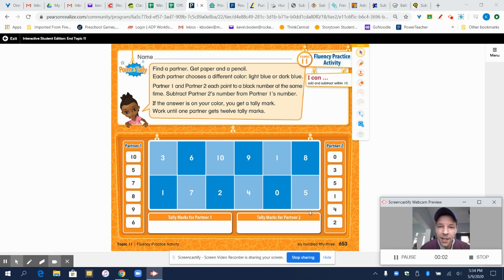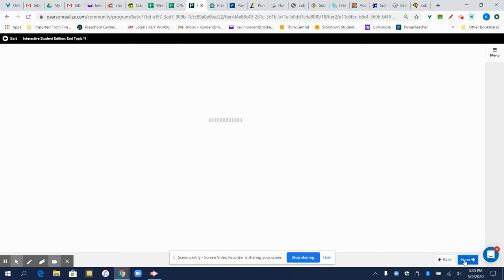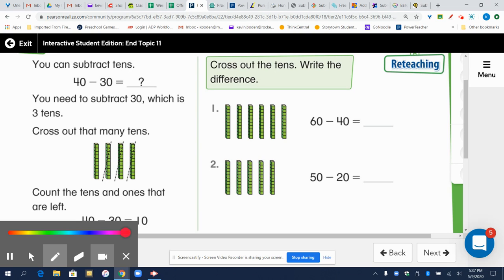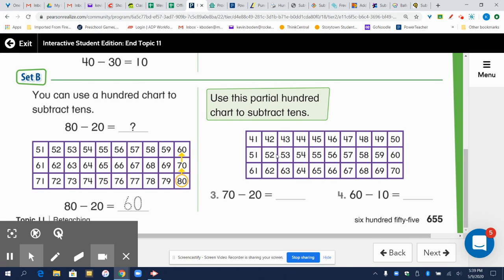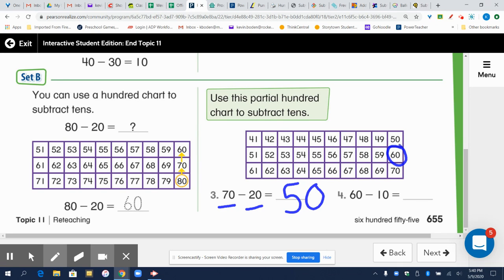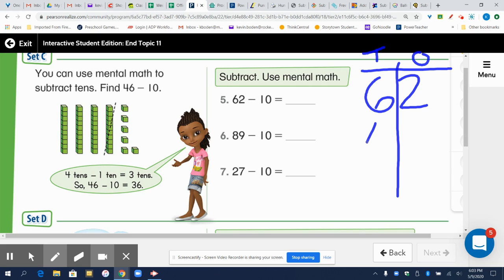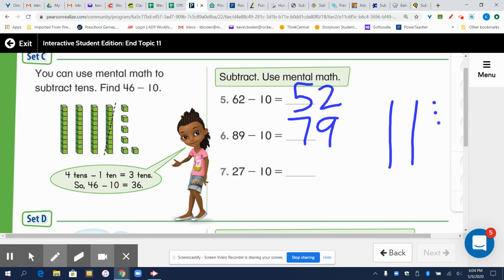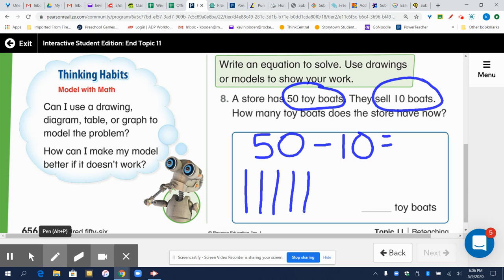Topic 11 Review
Follow along with Mr. Boden as we wrap up the rest of topic 11 before our test!!! Try and print the PDF prior to watching this video :)